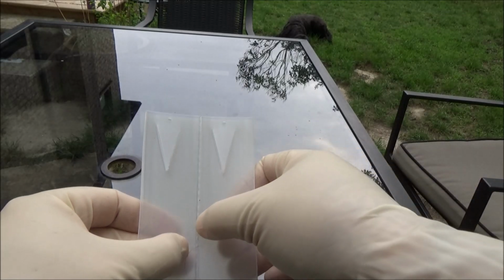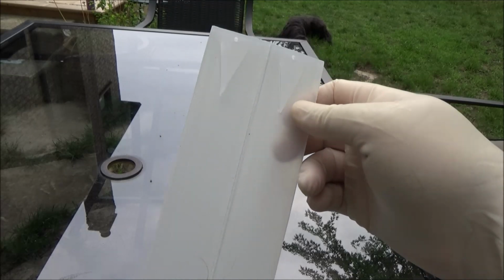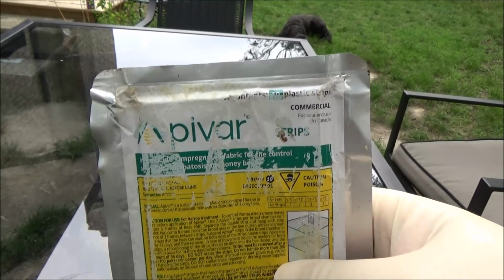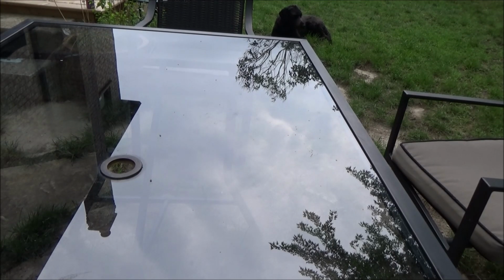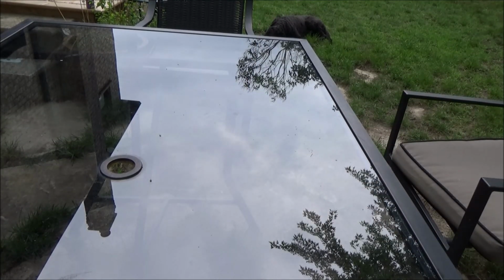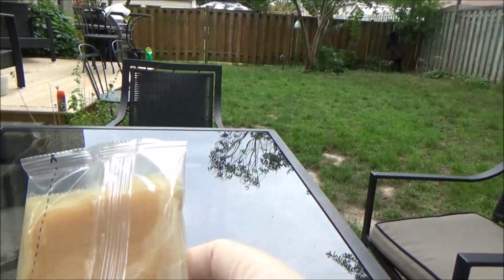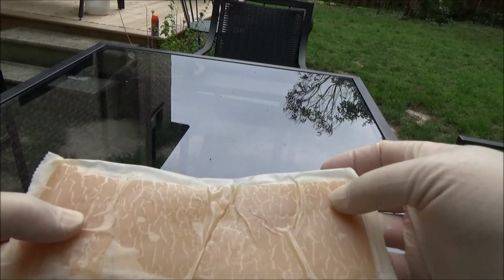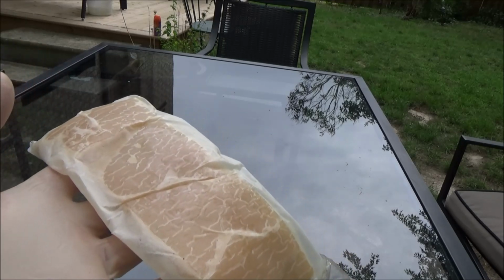STOP EVERYTHING AND TREAT FOR MITES RIGHT NOW! Not so dramatic but form your plan for mite treatment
Here is my take on the two most popular treatments for mites. Plan it out in August so that you get your self trapped and your bees go untreated.